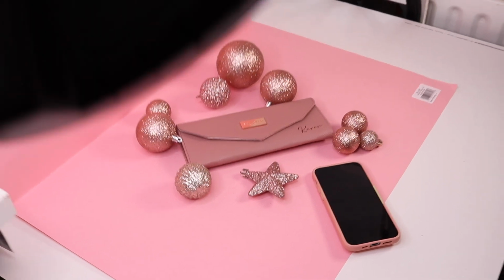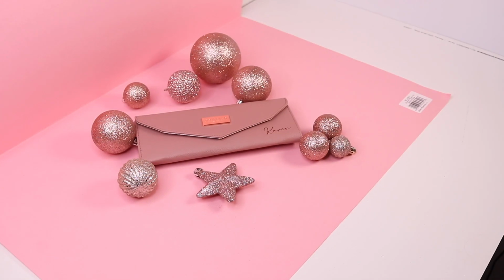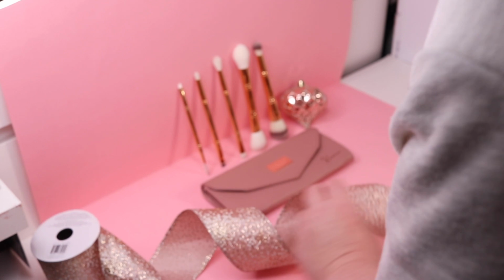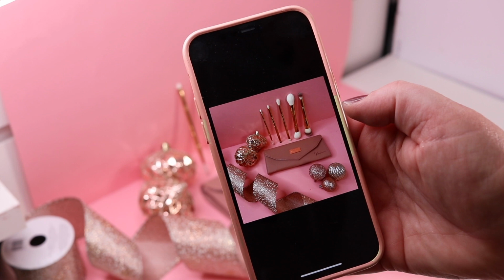How to take beautiful product photos for Instagram with your phone!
In today's video, I show you how to take product photos at home with your phone.  I show how easy it is to create a DIY product photoshoot at home, with tips on lighting, props and composition.  You will see how a series of shots can be created so whether you're a beginner photographer looking for tips and want to shoot beauty products at home, or if you've started a new business and need some beginner photography tips, this video will help.

I hope it gives you some inspiration and if you'd like more videos like this, let me know!

These are the products mentioned that I use for my product photography
LED Panel lights

Ring light

for lots more beauty news and reviews!